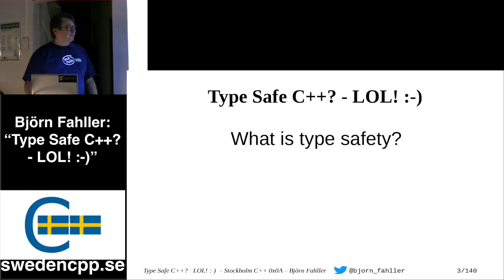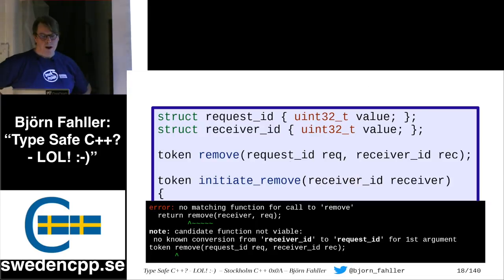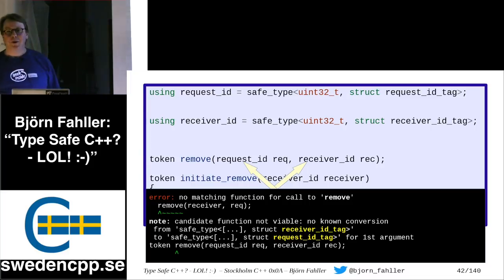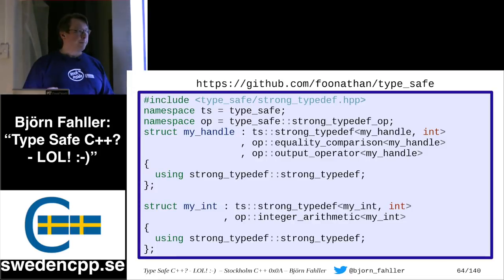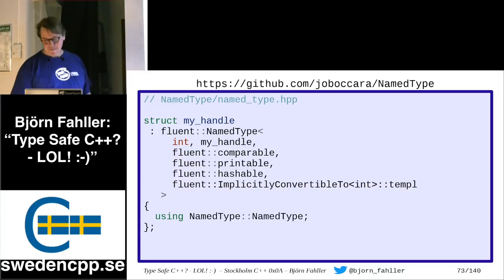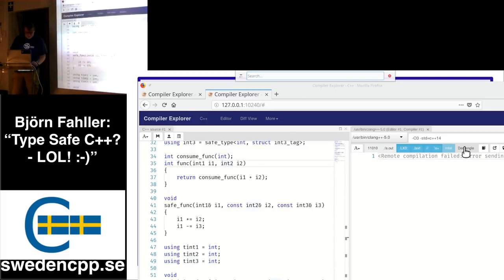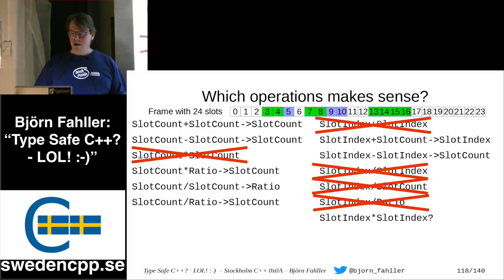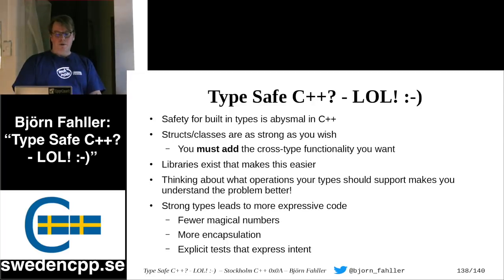Björn Fahller - Type Safe C++? LOL! :-)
So called "strong types", genuinely type safe alternatives to "typedef:s" are often seen as a way to prevent bugs, but they can also be used to improve clarity in your code, and even increase performance. It is underappreciated how strong the type safety guarantees in C++ are, because it takes knowledge and a bit of discipline to make use of it. In this session, I give motivating examples for why strong types are good, and present some of the techniques for creating them. The simplest techniques requires no library support, but I will also show some more sophisticated solutions from open source libraries available on github. We will go through what happens with both production code and test code when you use them, and also discuss the pros and cons of the different approaches.

Recorded at NYX Gaming Group office in Stockholm, Februar 22, 2018.
SwedenCpp, Stockholm 0x0A.